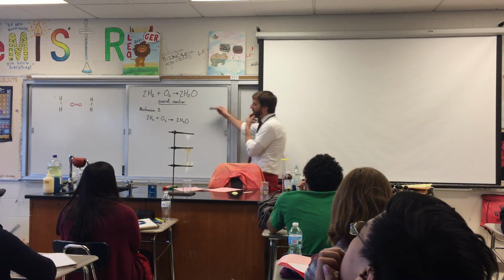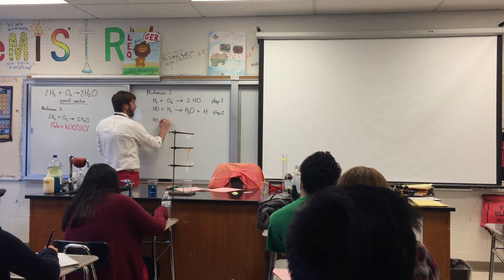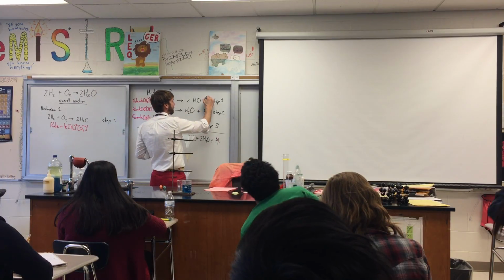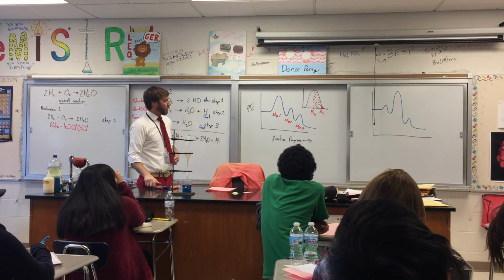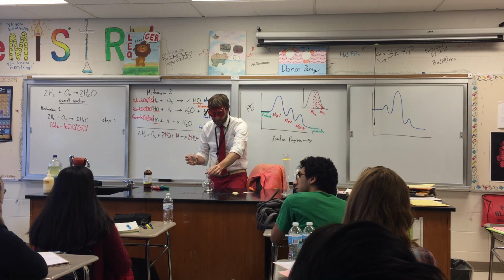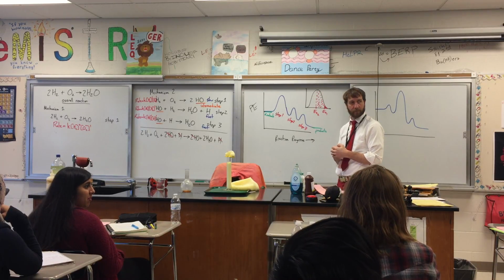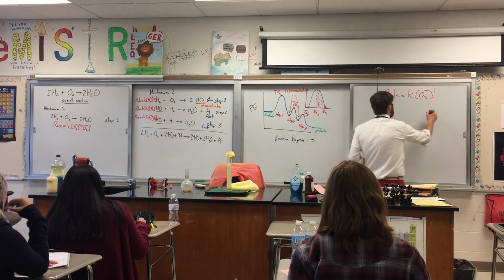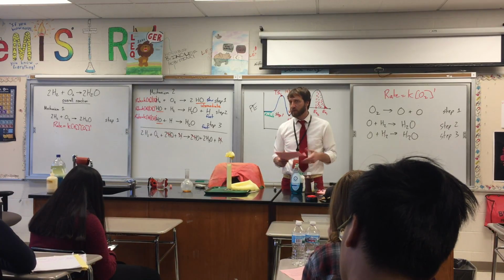4 C 1 2 3 Mechanisms